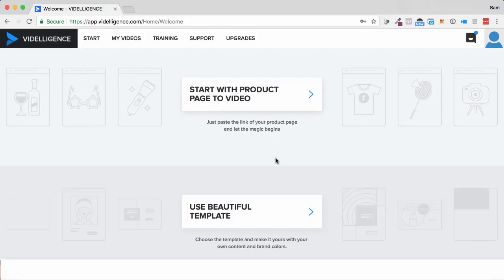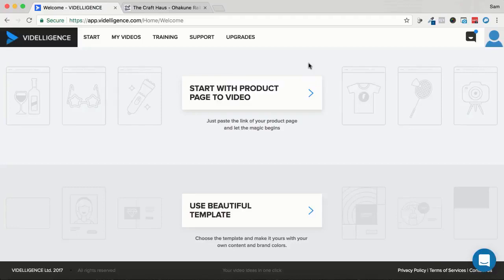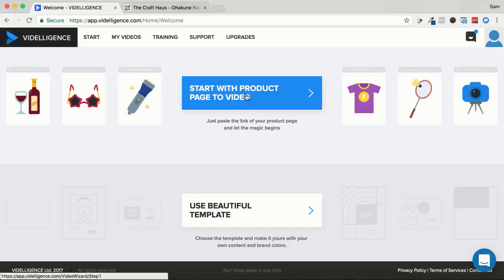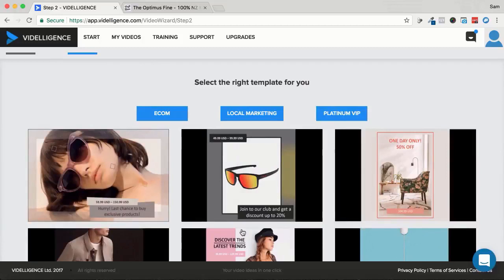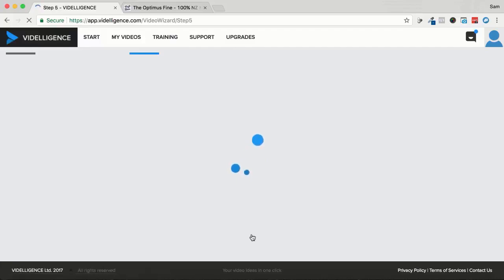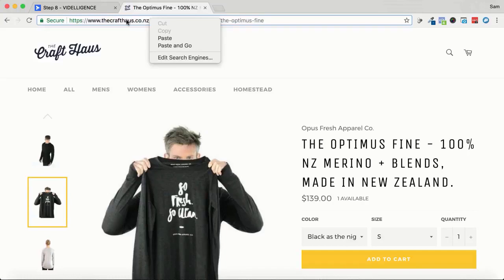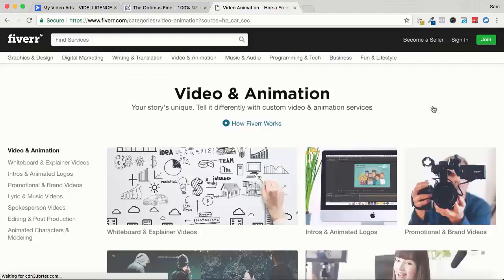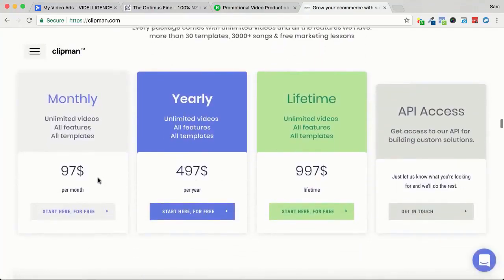Videlligence 2.0 Demo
RELOADED! World’s ONLY Artificial Intelligence Powered Video Ads Creator That Has Proven To Double Profits Now Powered With Improved AI And 100+ BRAND NEW Customizable Video Templates

- Advanced Artificial Intelligence Powered Software For 1-Click Video Ad Creation

- Convert Any Product Page URL Into A Stunning Video In Seconds

- Maximize Your Traffic From Video, Social Media And Search Engines

- Create Stunning Product Videos From Scratch With 100 Brand New Never Seen Before Exclusive Templates